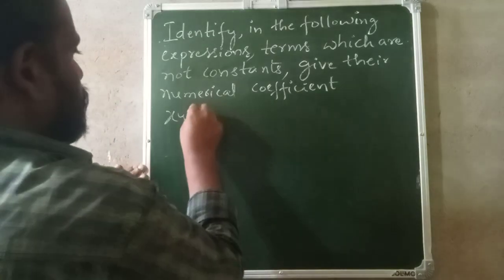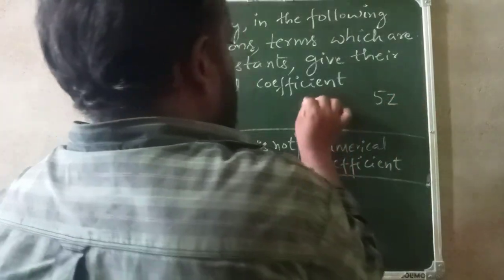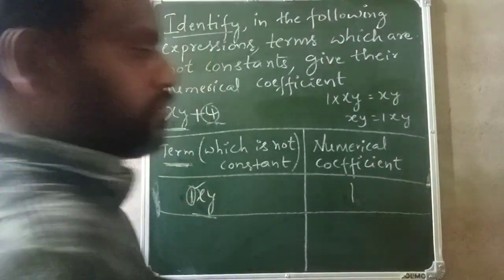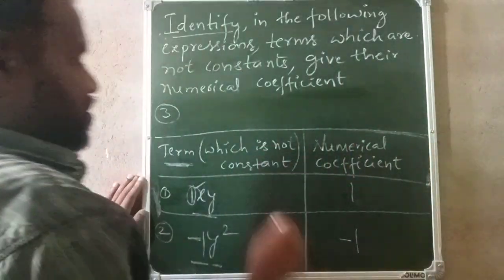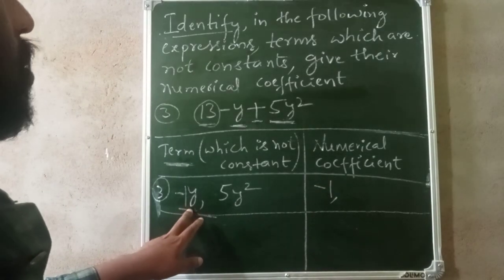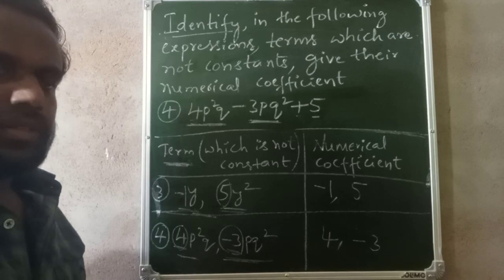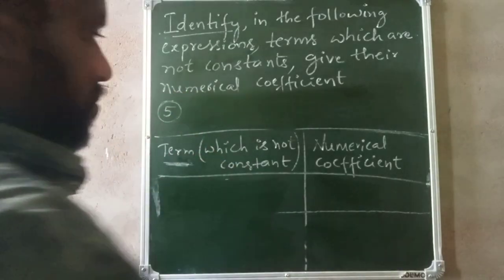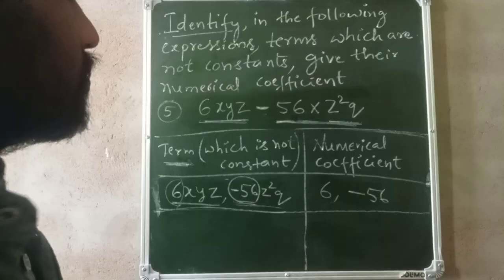Identify the terms that are not constants and their numerical coefficients in the given expressions.